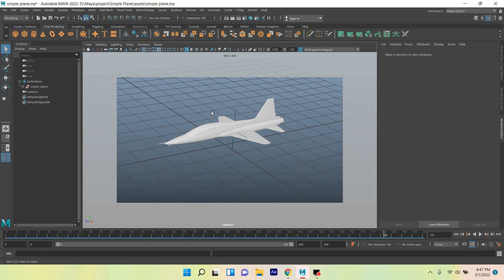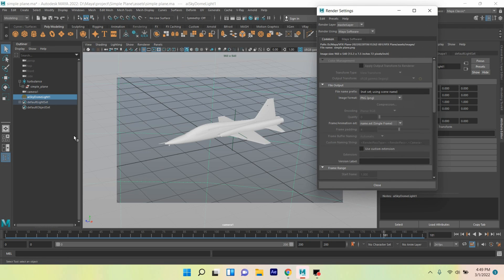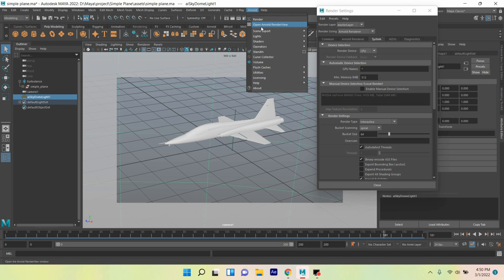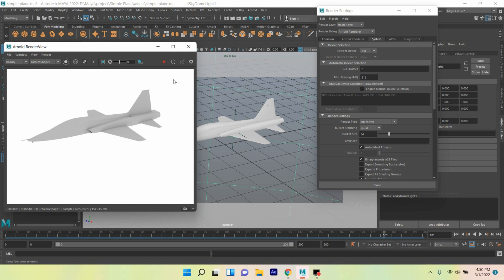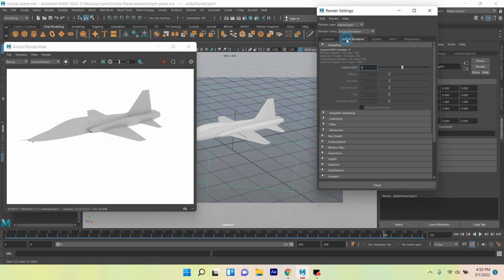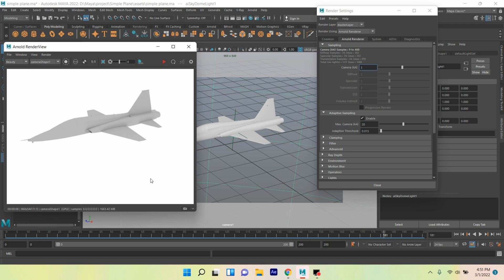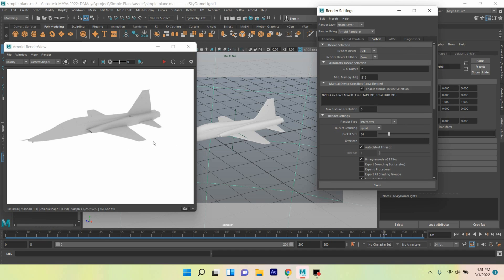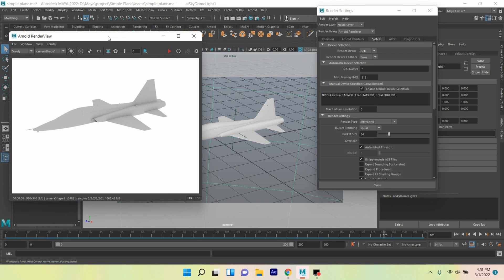How to Enable/Turn on GPU rendering with Arnold renderer in Autodesk Maya 2022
This model is free & downloaded from --Turbosquid